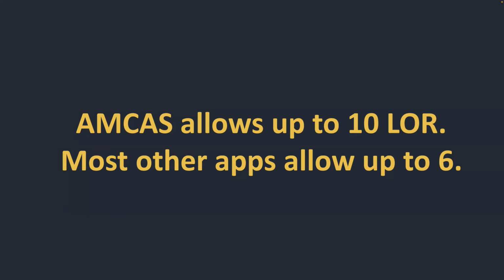Adding LOR Strategically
AMCAS allows you add up to 10 letters, but you don't want to send all of your letters to every single school. Joanne goes over how to release letters to schools strategically.